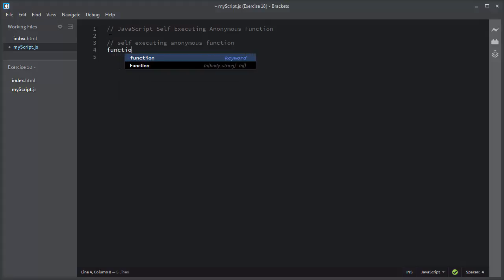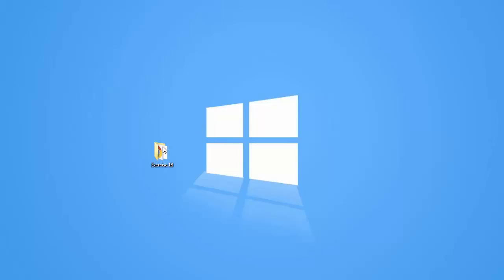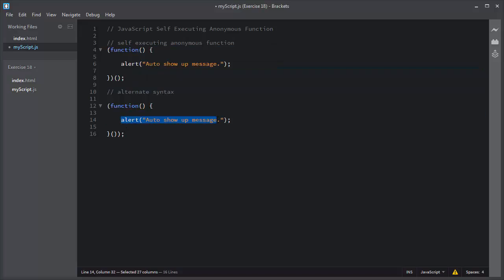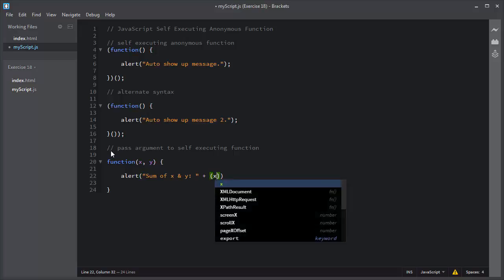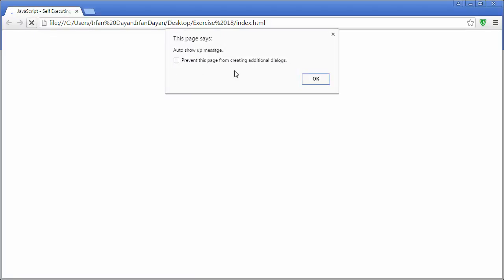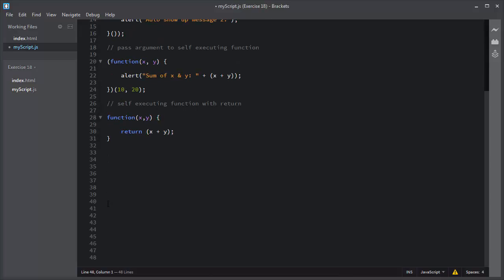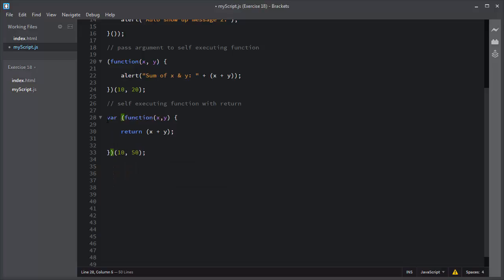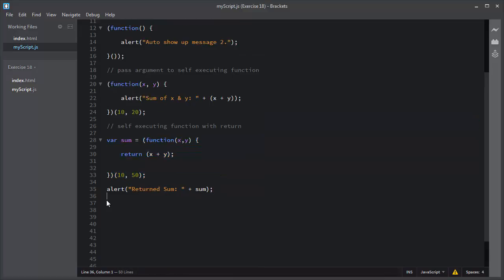[#23] Writing Self Executing Anonymous Function In JavaScript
Course & Video Description:

Lecture: In this video, I’ll discuss self executing anonymous function